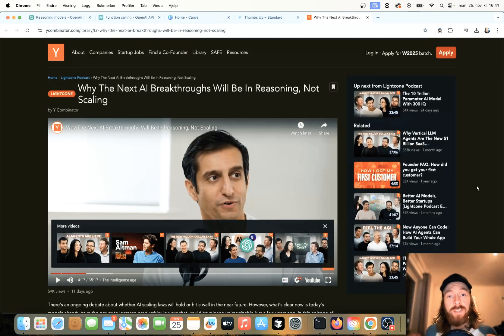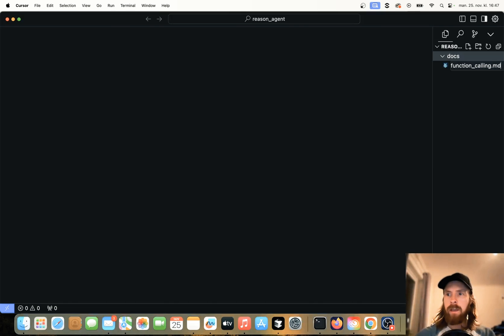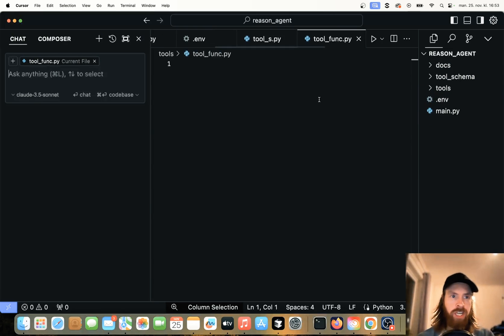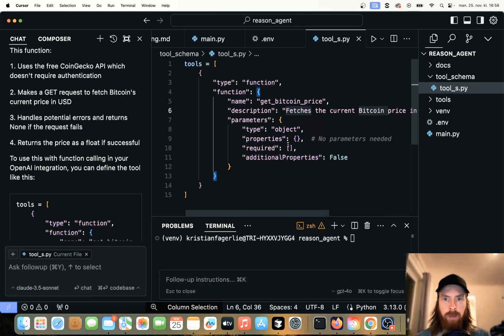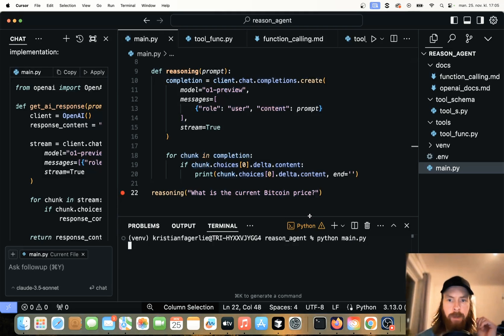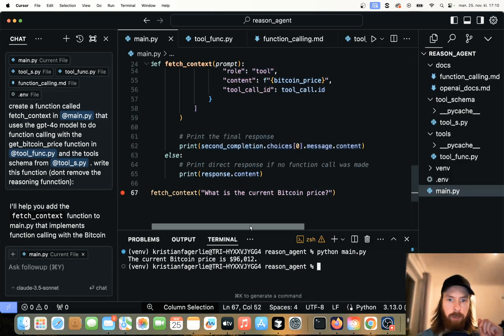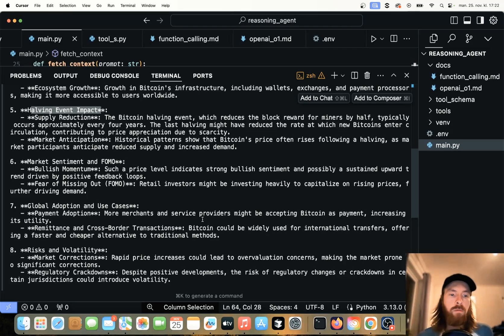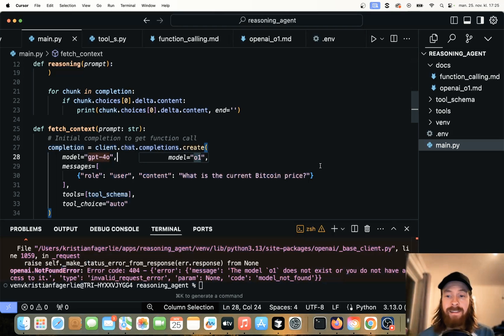OpenAI o1 Launch Preparation: The Reasoning AI AGENT | Cursor Tutorial